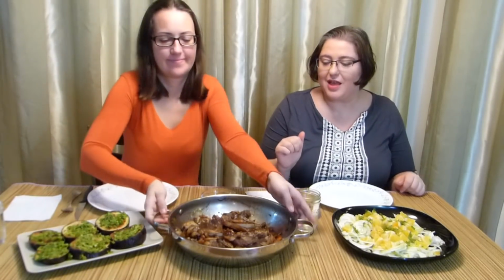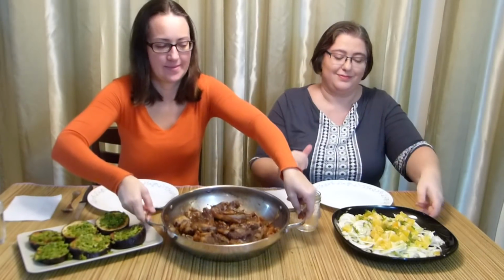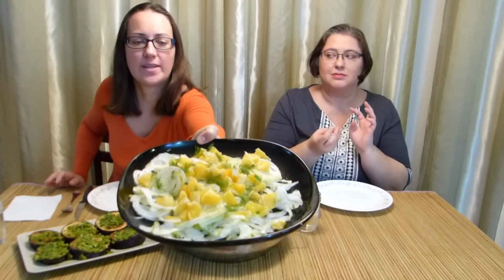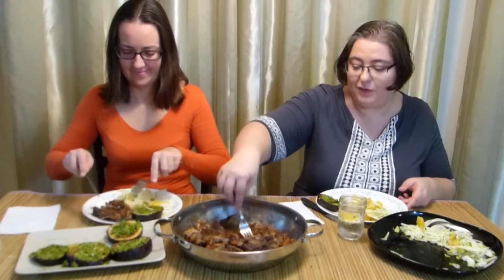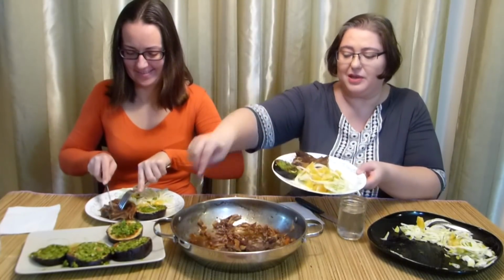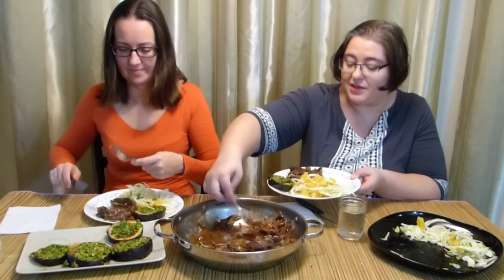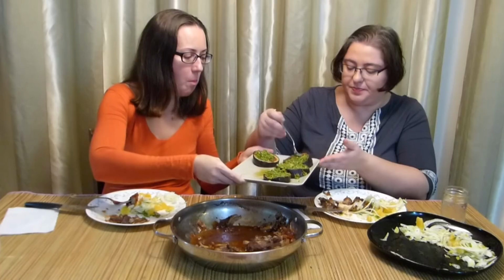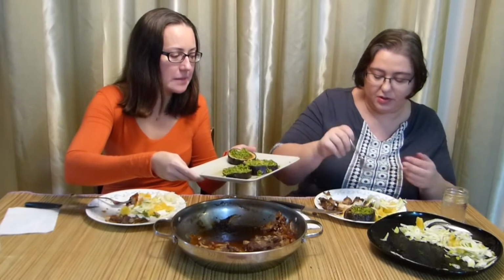Italian Fennel Salad, Eggplant With Salsa Verde And Lamb Chops Braised Plum Wine | Mukbang (먹방)